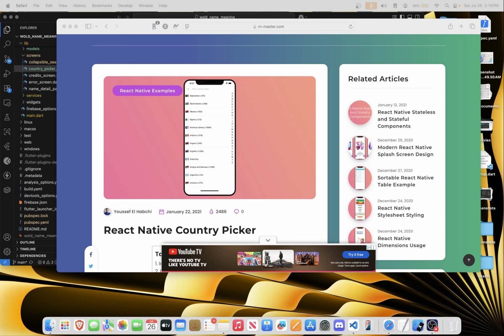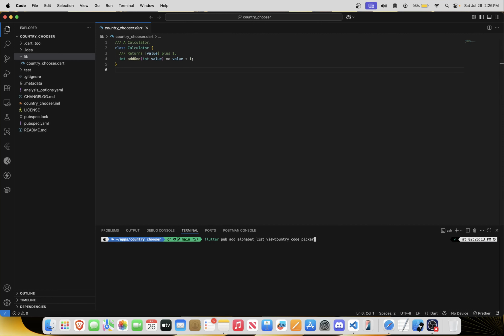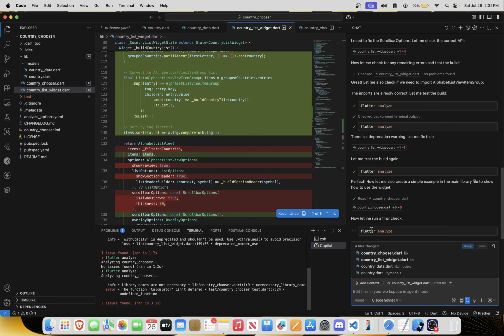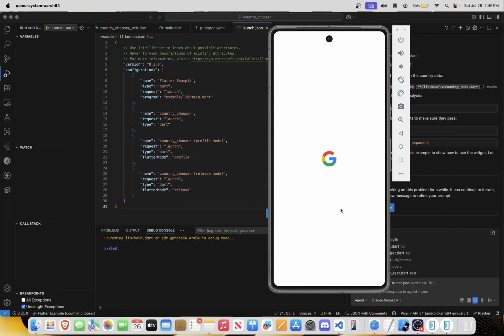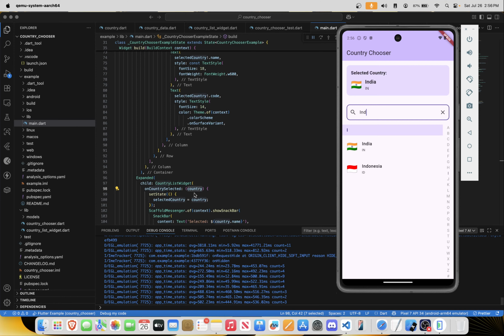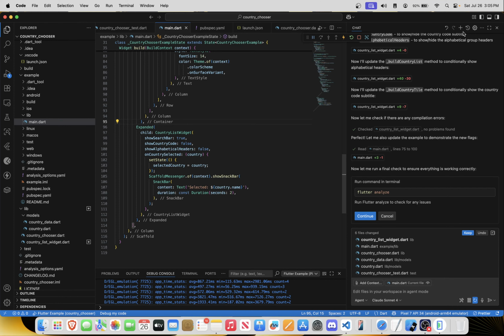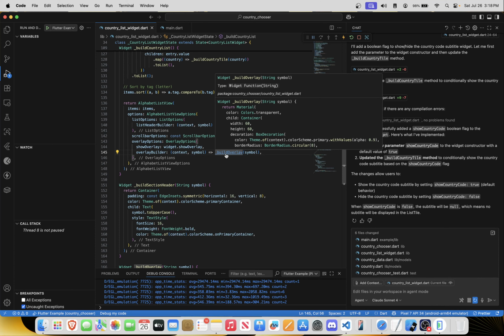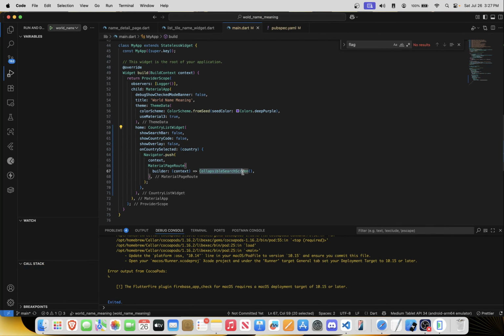Flutter Creating Package (Most Easy Guide Ever)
I'm working on a project that needed a country picker UI, so I decided to build a comprehensive Flutter package instead of using existing solutions. This gives me full control over the features and design while creating something useful for the community.